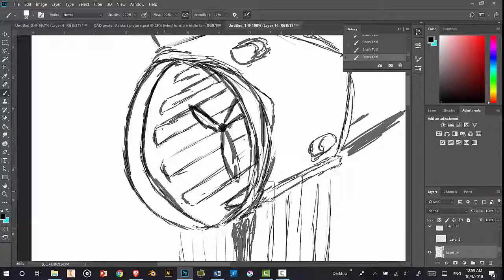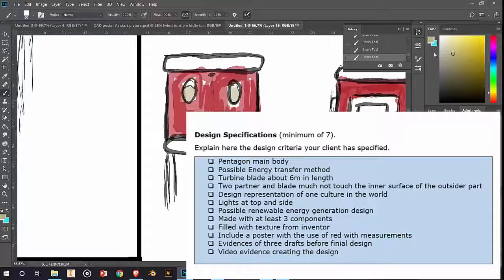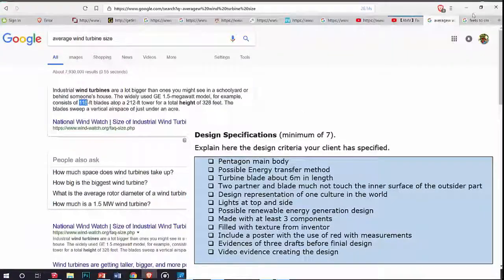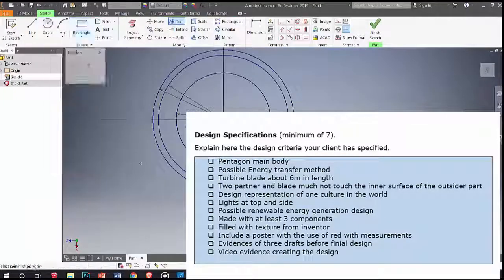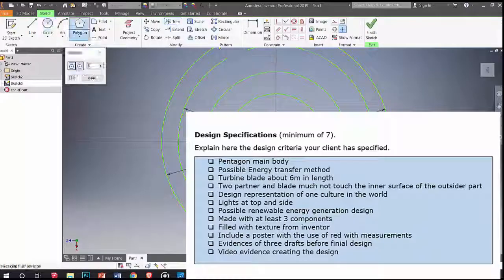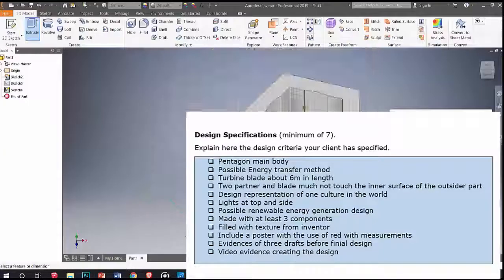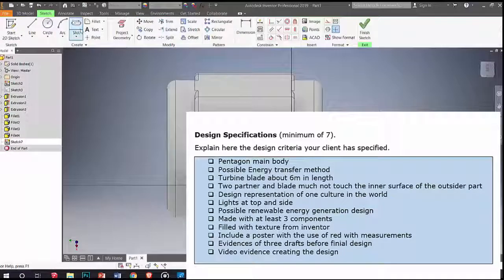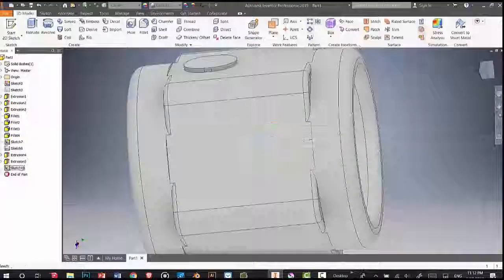CAD reflection - school assignment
School year 10 assignment on a CAD/ Computer aided design. If anyone interested on the subject, this is basically the things that you do.